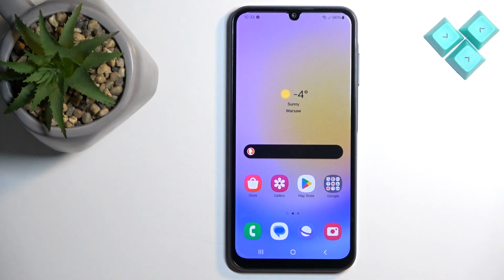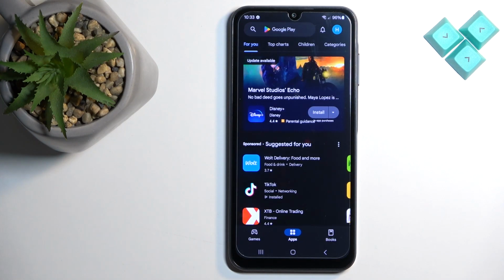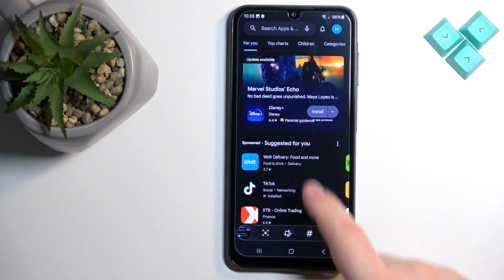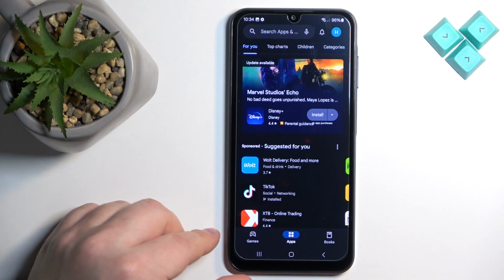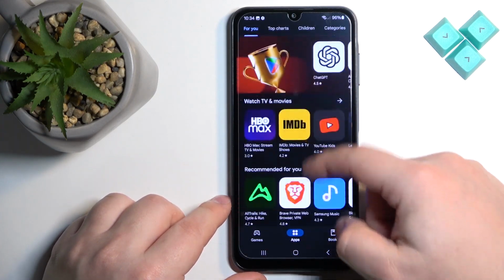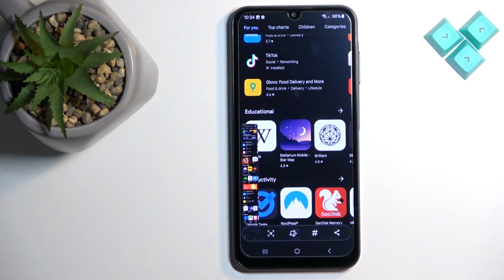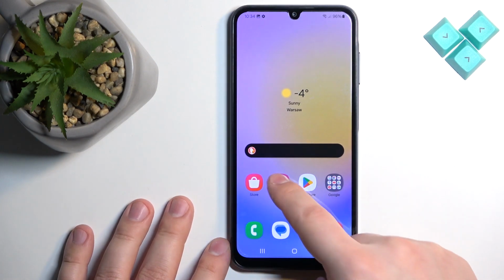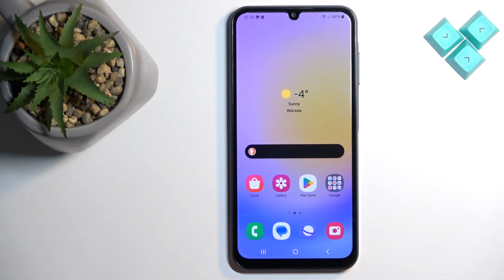How to Take Screenshot on SAMSUNG Galaxy A15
Find out more about SAMSUNG Galaxy A15:
In this step-by-step tutorial, discover the effortless way to capture your screen and share your favorite moments with others in the easiest way! Whether it's a funny meme, important information, or a memorable chat, we've got you covered! Go to our YouTube channel if you want to know more about SAMSUNG Galaxy A15.

How to take screenshot on SAMSUNG Galaxy A15? How to make screenshot on SAMSUN Galaxy A15? How to capture screen on SAMSUNG Galaxy A15?